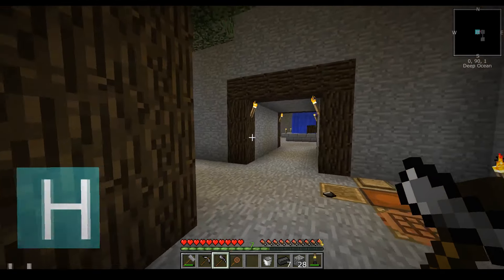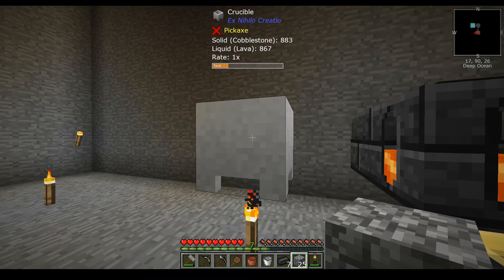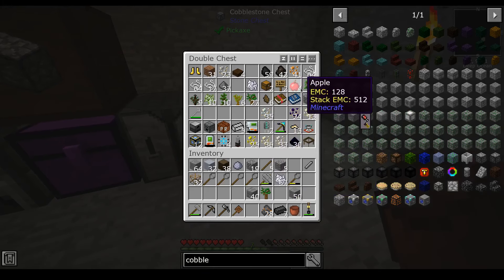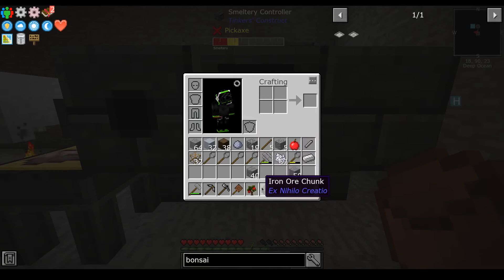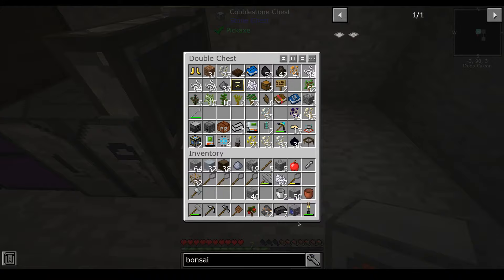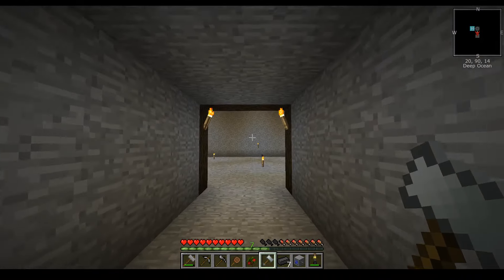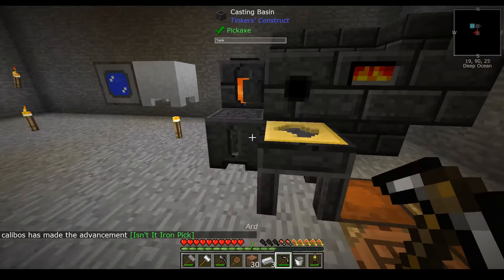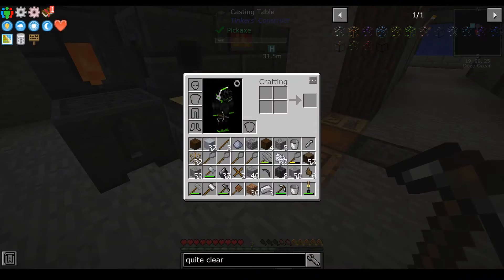Stoneblock 2 Ep #5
Stoneblock 2 is by the FTB team!